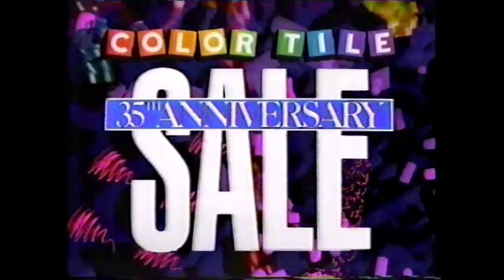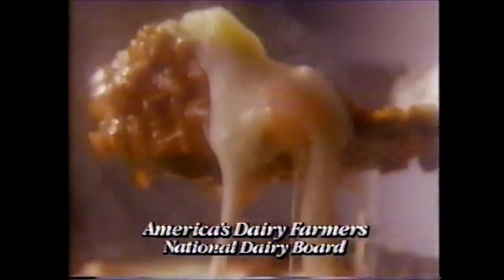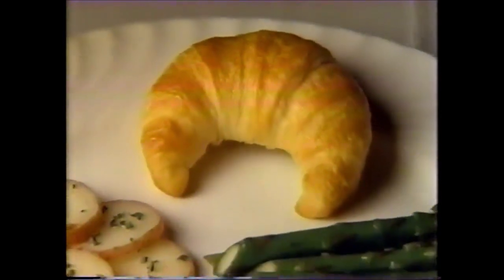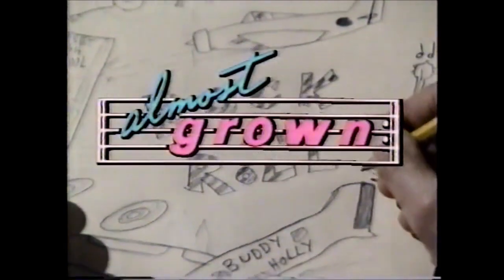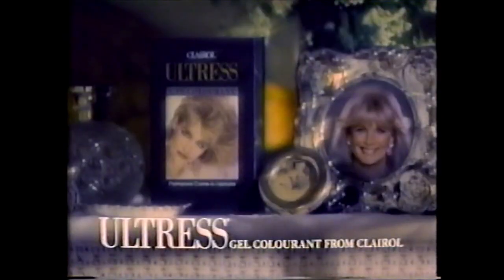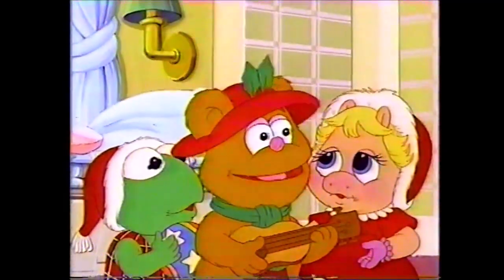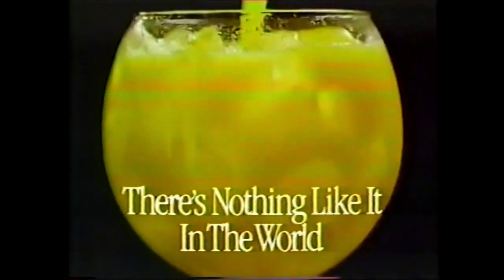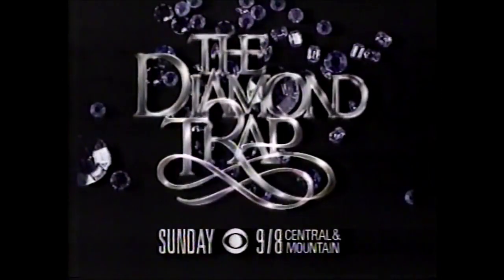CBS Commercials - November 17, 1988 (Part 1)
This first batch of commercials aired during the broadcasts of Four Days in November and CBS 2 News.

1. Color Tile 35th Anniversary Sale
2. JCPenny Two Day Sale
3. Easy-off Oven Spray
4. DuPont Stanmaster Carpet
5. Nestle Toll House Ready-to-Bake Cookie Dough
6. Cheese ad
7. Ace Hardware ad
8. Beef ads
9. Four Days in November bumper
10. CBS 2 News promo
11. CBS ID
12. AT&T ads
13. Toyota Creseda
14. Wheel of Fortune promo
15. Hyundai Excel
16. Kellogg’s Corn Flakes
17. Butterball Turkey
18. Sara Lee Petite Croissants
19. US Sprint International Long Distance
20. Pop-Secret Microwave Popcorn
21. McDonald’s Holiday Huggable Muppet Babies
22. Cheese ad
23. Campbell’s Home Cookin’ Soup
24. Dodge ad
25. CBS bumper
26. Four Days in November bumper
27. West 57th promo
28. Almost Grown promo
29. A Presidential Portrait
30. Clairol Ultress
31. A Presidential Portrait closing
32. CBS ID
33. CBS 2 News promo
34. US Sprint ad
35. CBS 2 News promo
36. Legg’s Sheer Energy
37. Nestle Toll House Ready-to-Bake Cookie Dough
38. Lipton’s Cup-a-Soup
39. Alberta VO5 Hot Oil
40. Royal Caribbean Cruise
41. Instant Quaker Oatmeal (ft. Wilford Brimley)
42. Sine-Aid
43. Red Lobster’s Crab Harvest of ‘88
44. Maytag ad
45. Lubriderm Lotion
46. Four Days in November bumper
47. Beauty and the Beast promo (and I thought Cats looked scary)
48. 60 Minutes promo
49. CBS ID
50. McDonald’s Holiday Huggable Muppet Babies
51. CBS 2 Newswatch
52. Taylor Champagne
53. Wine, Lose, & Draw promo
54. McDonald’s Holiday Huggable Muppet Babies
55. Florida Orange Juice
56. Ace Hardware ad
57. Advil ad
58. Glaxo Pharmaceuticals
59. Worryfree Carpets
60. Campbell’s Chunky Coup
61. JCPenny’s Two Day Sale
62. CBS Sports promo
63. CBS Sunday promo
64. CBS ID
65. CBS 2 News promo
66. Toyota Cressida
67. Mateus ad
68. Dodge Super Spirit Sellathon
69. Wheel of Fortune promo
70. CBS 2 News opening
72. Pontiac ad
73. Oppenheimer Fund Management
74. Bolla ad
75. A Cry in the Dark trailer
76. Flemington Furs
77. Honda ad
78. Soft Rock 105 FM WNSR
79. Dribeck’s Light
80. Mercury Cougar
81. Disneyland Holiday ad